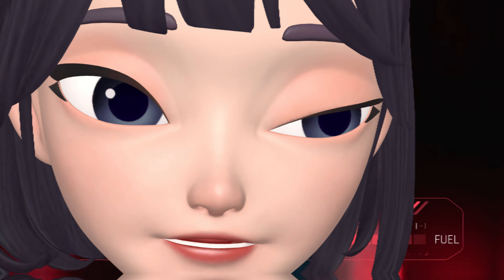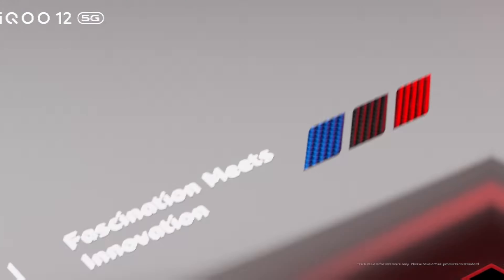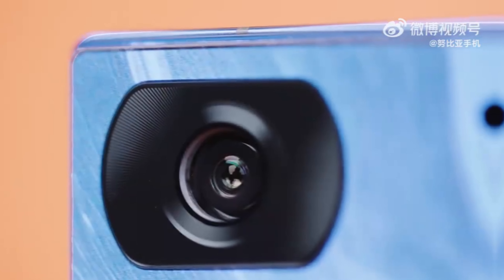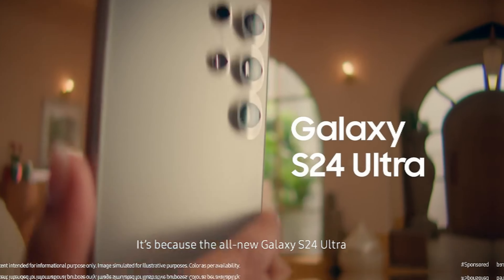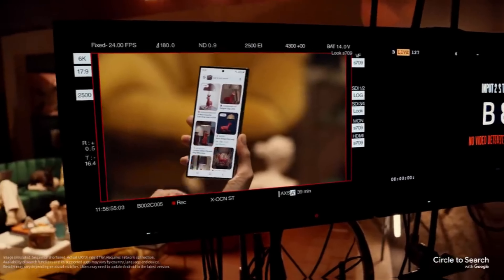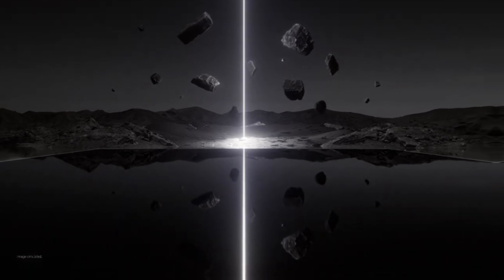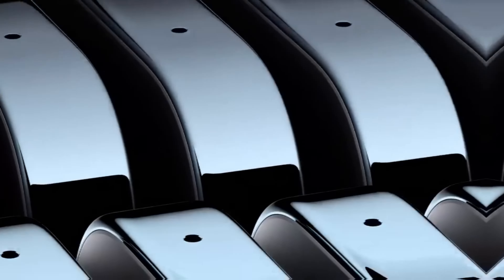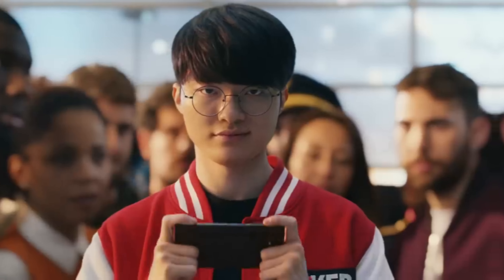Top 10 Antutu Score Smartphones 2024 | Fastest Phones of 2024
1.RED MAGIC 9 PRO :
2.IQQO 12
3.NUBIA Z60 ULTRA :
4.VIVO X100 PRO
5.SAMSUNG GALAXY S24 ULTRA
6.SAMSUNG GALAXY S24+
7.MI 13
8.GALAXY S23 ULTRA
9.SAMSUNG GALAXY S24
10.SAMSUNG GALAXY S23+